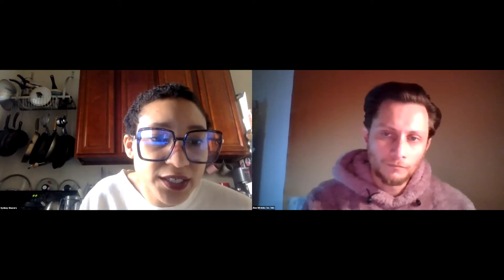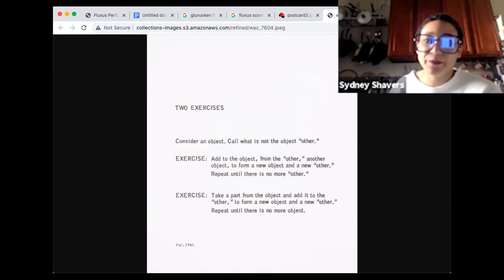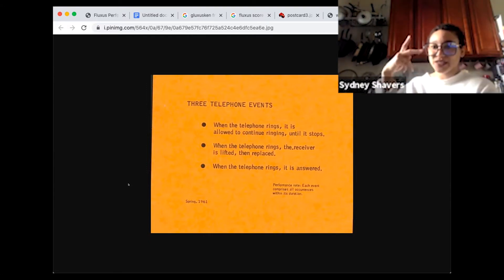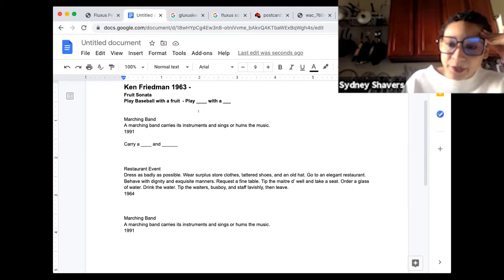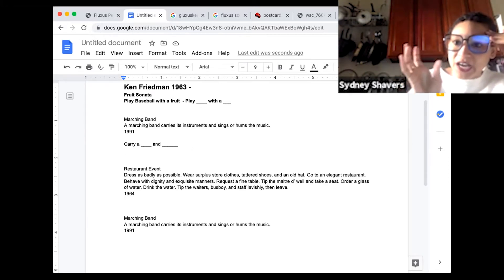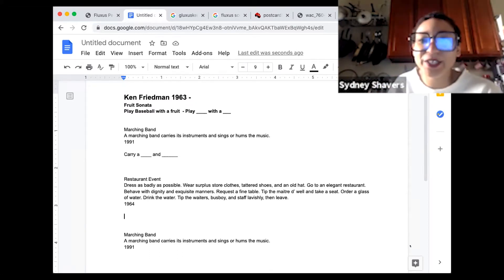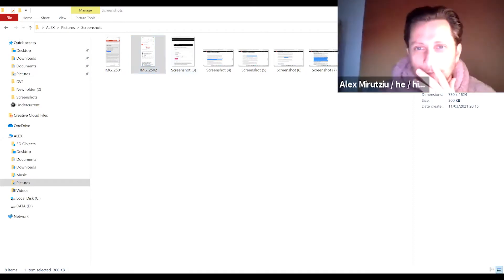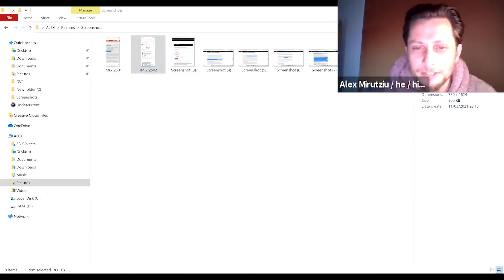UN/MUTE /10002 - Online Artist Residency | Featuring ALEX MIRUTZIU & Sydney Shavers (Week 6)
UN/MUTE /10002
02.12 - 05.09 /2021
INVESTIGATIONS /WEEK 6

/Sydney and Alex investigate the connotations of acquittal, from art historical to digital worlds.

TEAM /BRANCH
Alex Mirutziu @alexmirutziu /Romania + Sydney Shavers @sydney_shavers /NYC

UN/MUTE-10002 is a project by EUNIC NY and Undercurrent, realized with financial support from EUNIC — European Union National Institutes for Culture. This project was co-organized by Lietuvos kultūros institutas / Lithuanian Culture Institute, Lithuanian Art and Culture in the USA and the Consulate General of Estonia in NY, Austrian Cultural Forum NY, Wallonia-Brussels International in NY, Czech Center NY, Delegation of Flanders to the USA, Goethe-Institut NY, Arts Council Malta in NY, Polish Cultural Institute NY, Romanian Cultural Institute, the Hope Recycling Station, the Jindřich Chalupecký Society, and supported by the European Union Delegation to the UN.